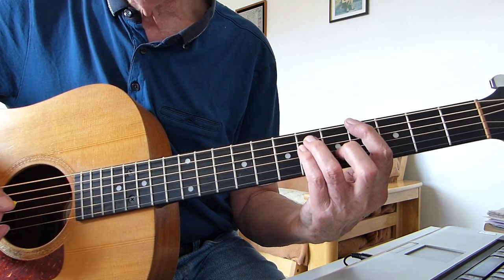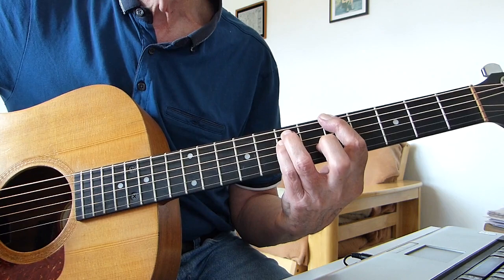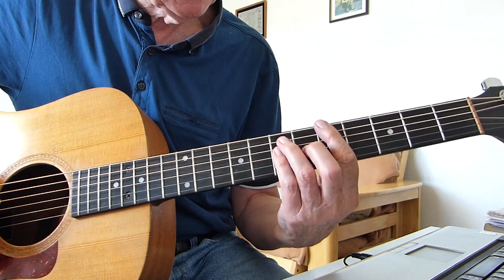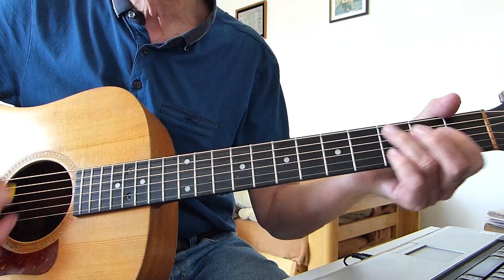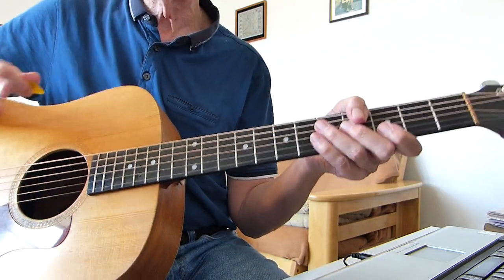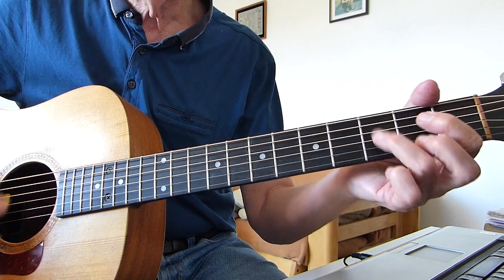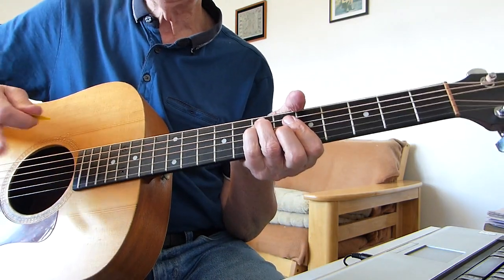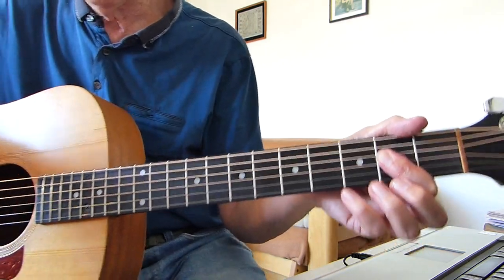Arnold Layne - Pink Floyd - Guitar Lesson